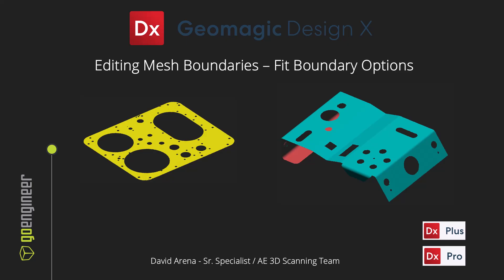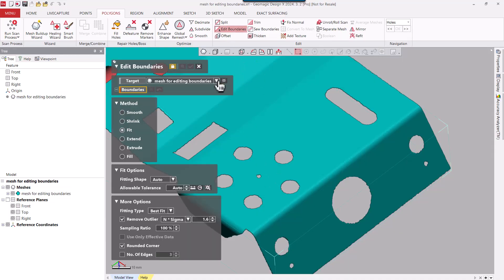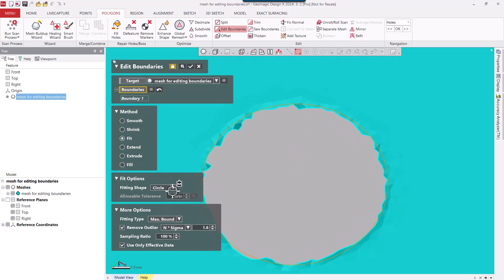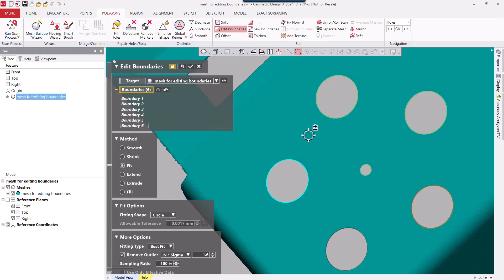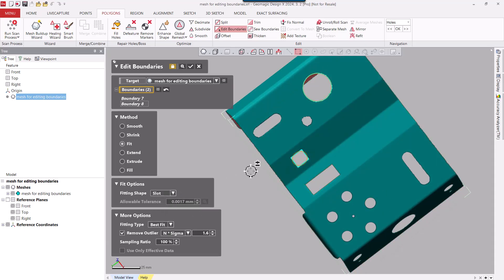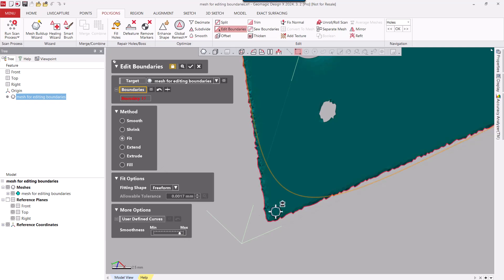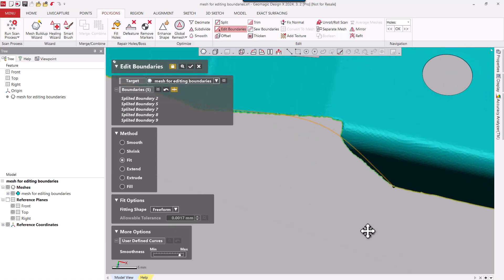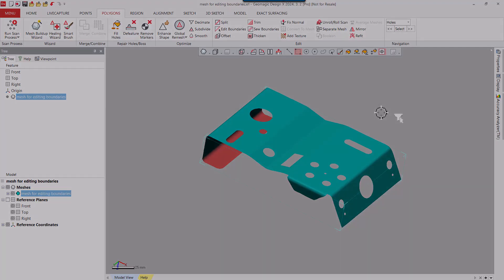The Easiest Way to Clean Up Jagged Edges in Your 3D Scanning Mesh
What does Geomagic Design X do?

Sometimes your 3D scans can come out a little bit rough. You might have jagged edges on circles or rectangles that have a few too many small edges. In this video, David Arena, a 3D scanning applications engineer from GoEngineer, will show you how to quickly clean up your 3D scans using Geomagic Design X.

The feature we'll cover is the “Fit” Boundary option.  The benefit of this function is that it allows you to fit boundaries of a mesh into specific shapes, like circles, rectangles, polygons, slots, and freeform edges. David shows these various options, as well as splitting a boundary into multiple ones to make a more accurate fit.